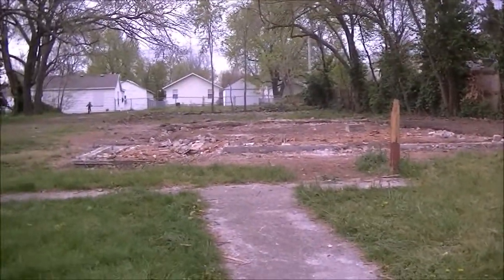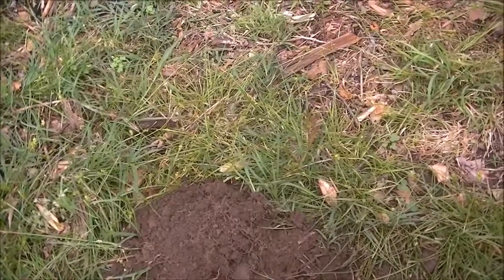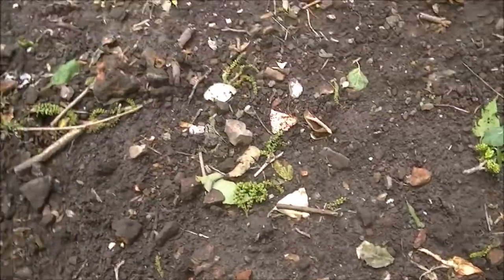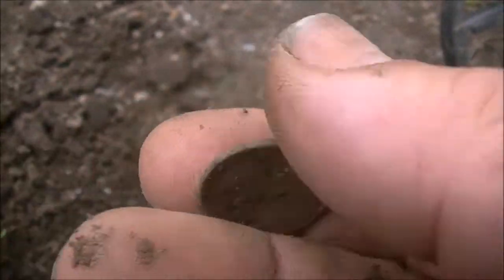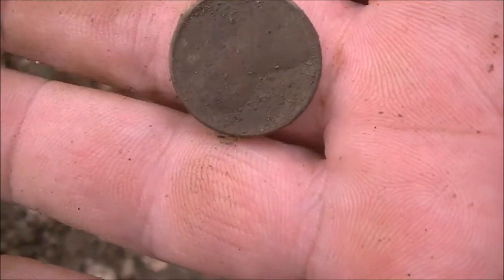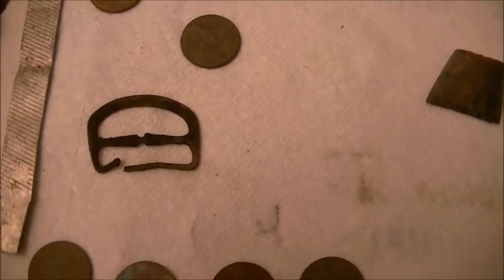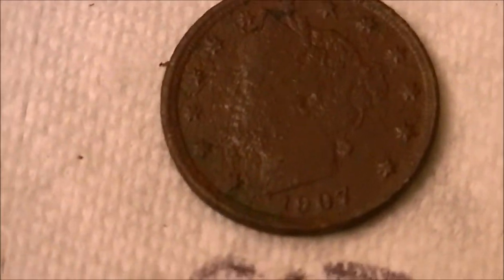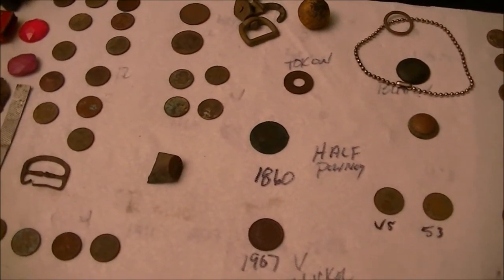TORE DOUN HOUSE MAY2015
METAL DETECTING TORE DOUN HOUSE MAY 2015